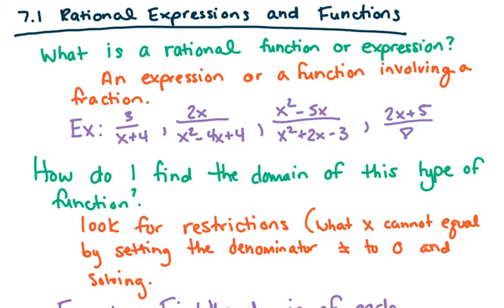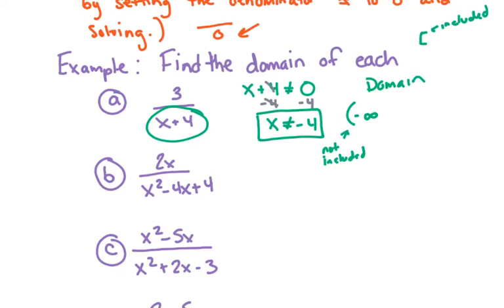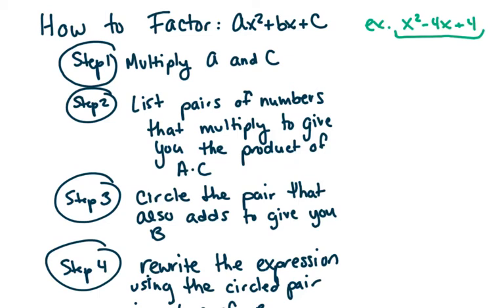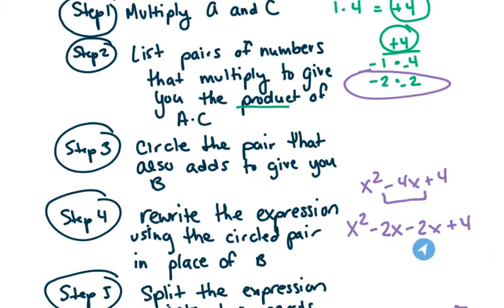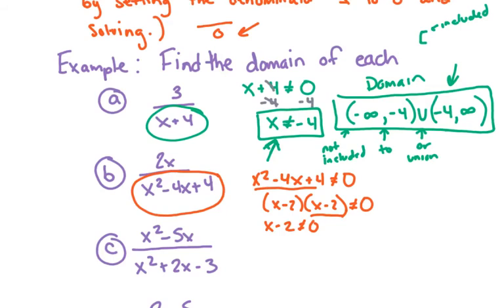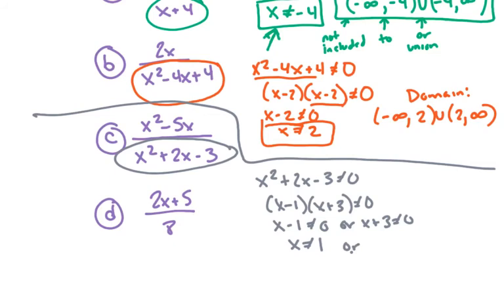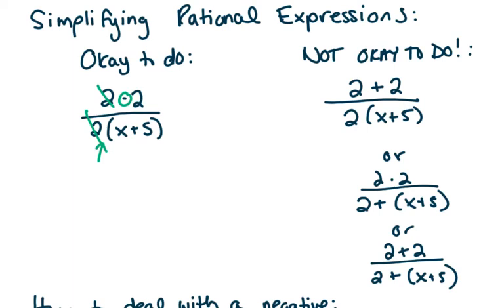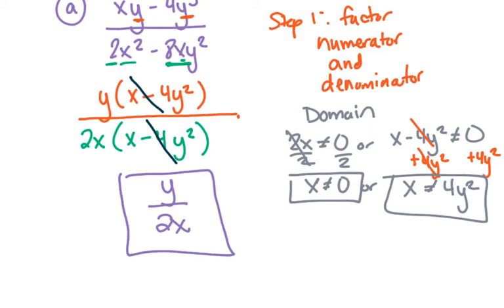MCR Rational Expressions and Functions (7.1)